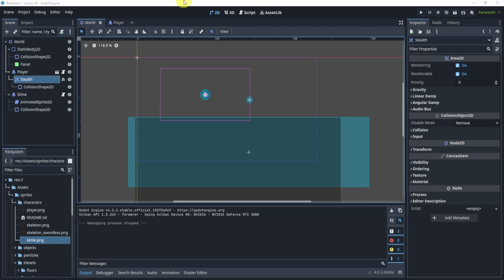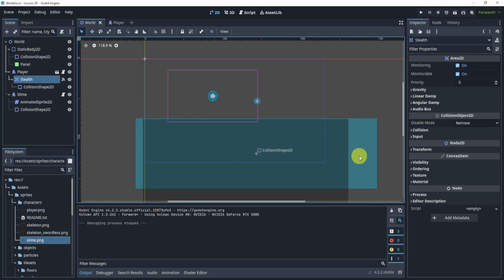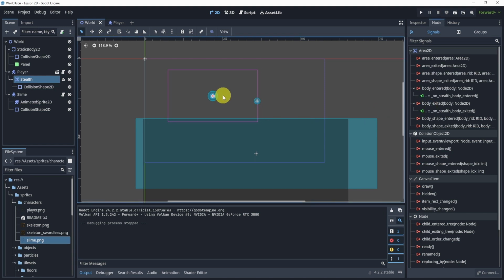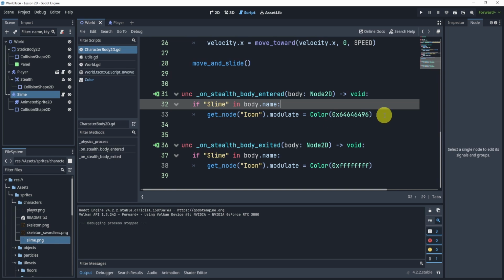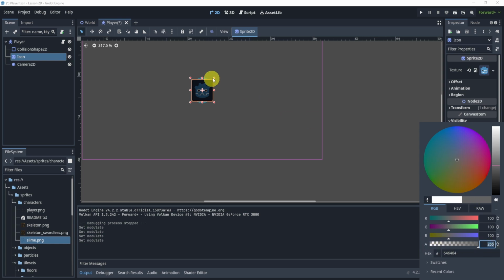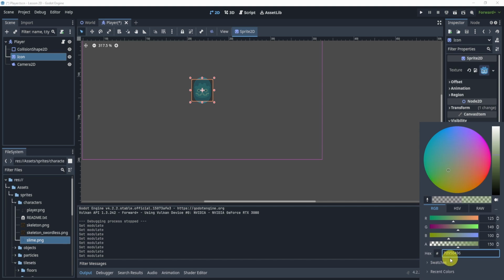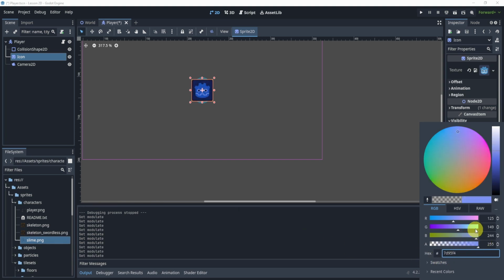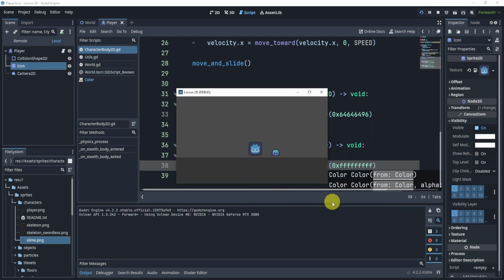How To Create a Stealth Effect In Godot || Weekly Godot Challenge #14